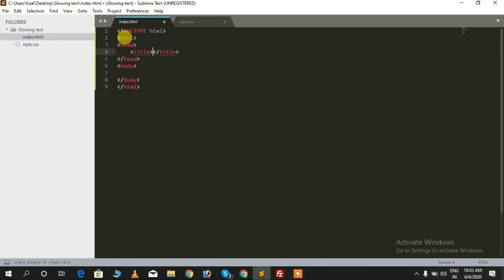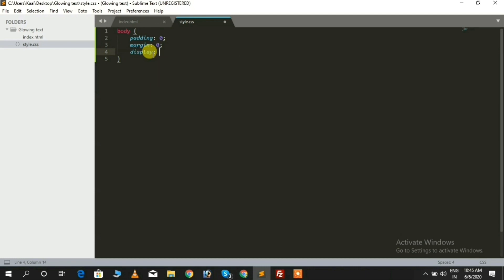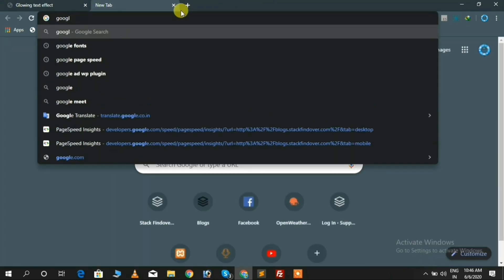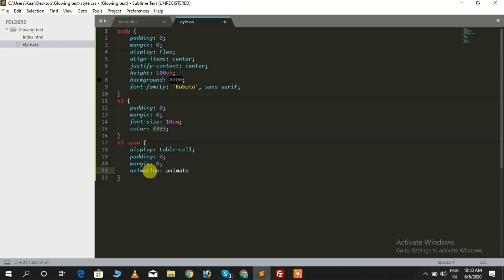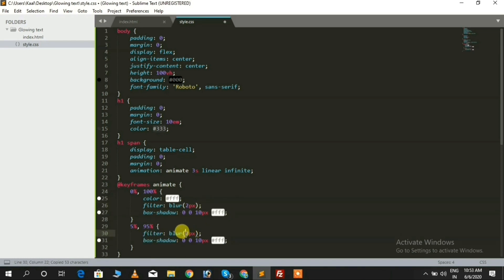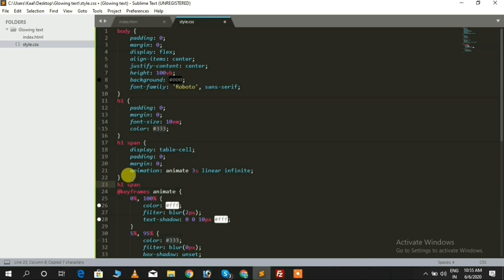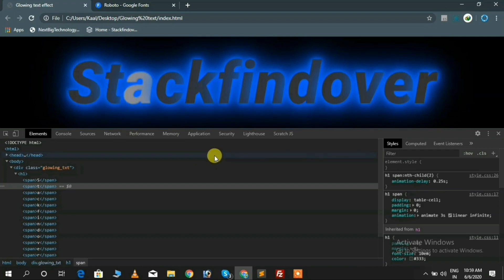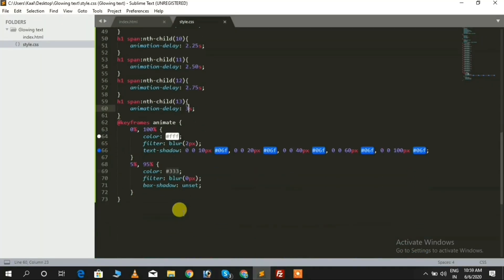Glowing Text Animation Effects Using HTML and CSS | Awesome Glowing animation effect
Today I am going to show you how to add glowing text animation effects using HTML and CSS,
in this video you will learn how to create shining text animation effects, and also you can learn how to add lighting effect on text using css

Stack Findover is the largest, most trusted online community for developers to learn, share​ ​their programming ​knowledge, and build their careers.